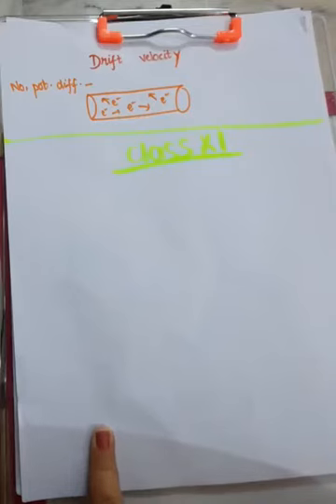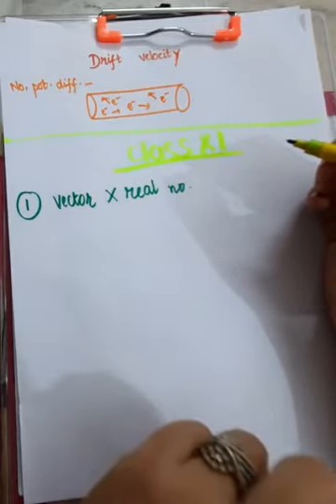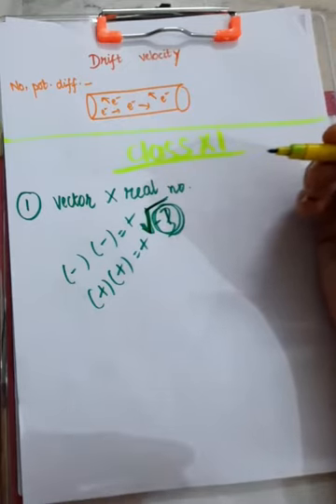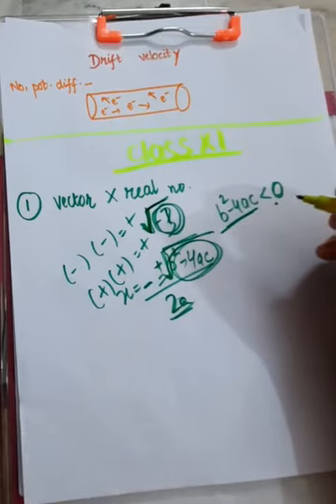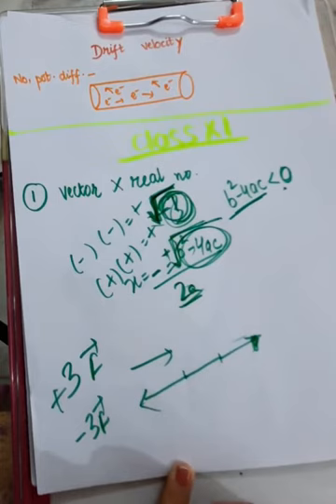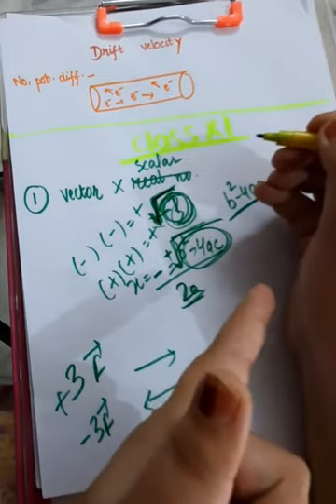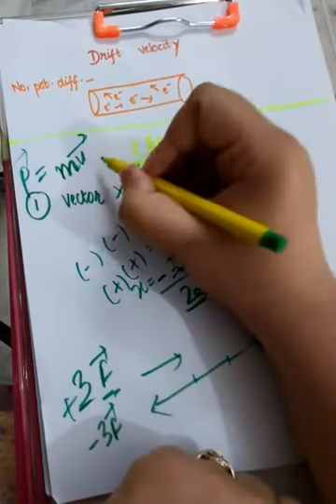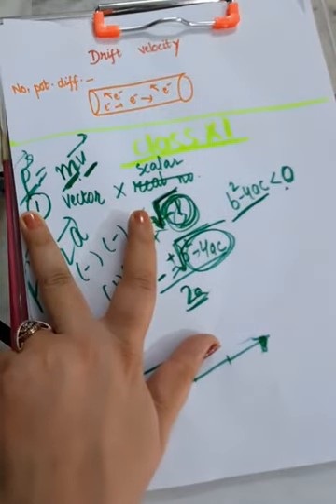Class XI: VECTORS( VECTOR MULTIPLICATION BY REAL NO. AND SCALAR)